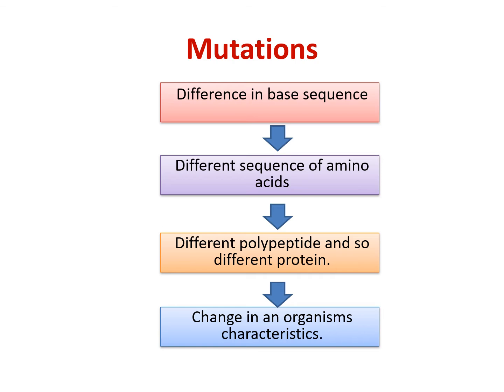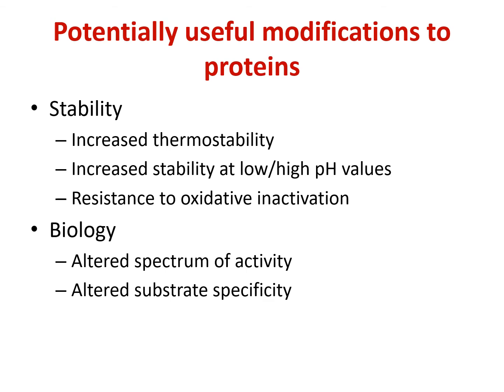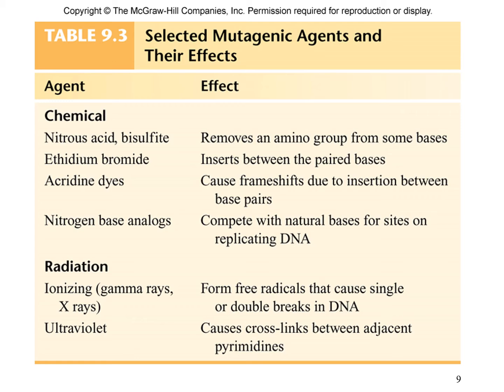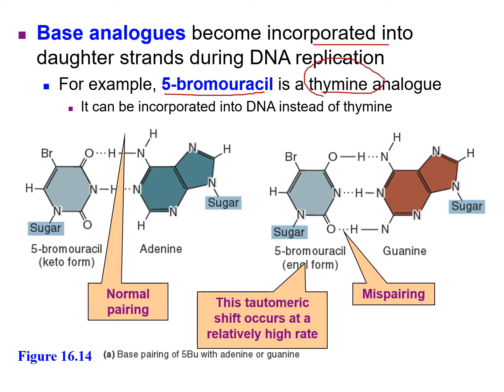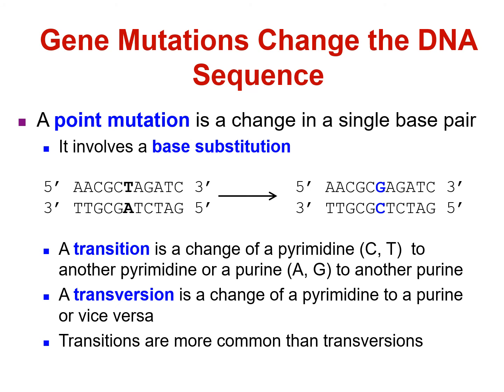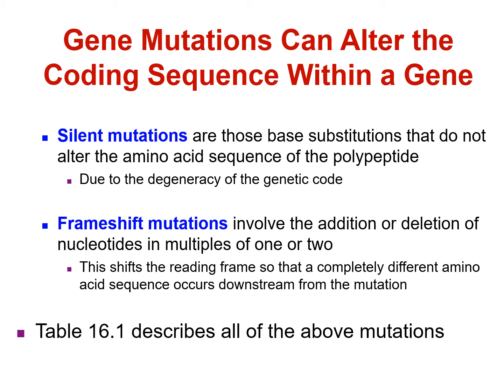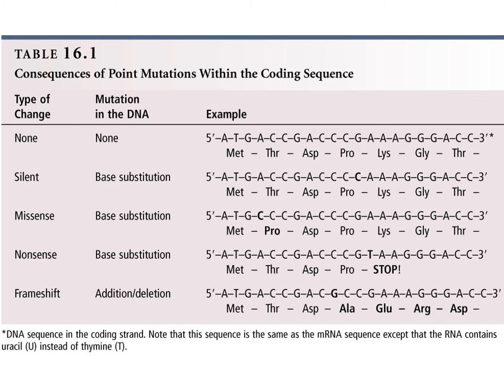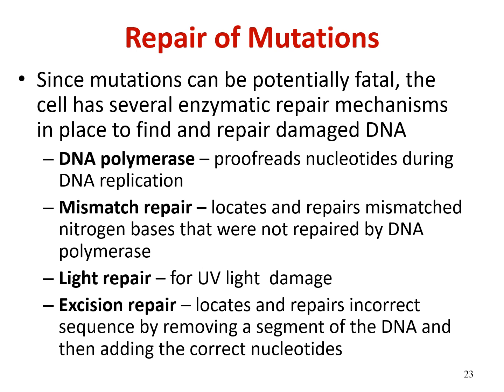BMY 3001 Microbial Genetic: Part 5 Mutation